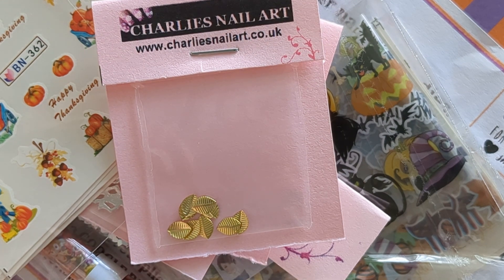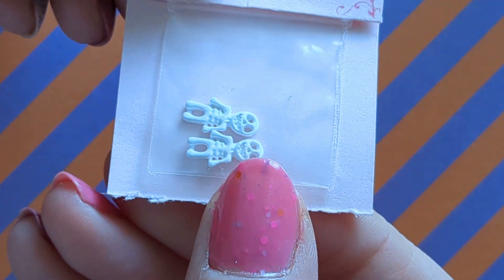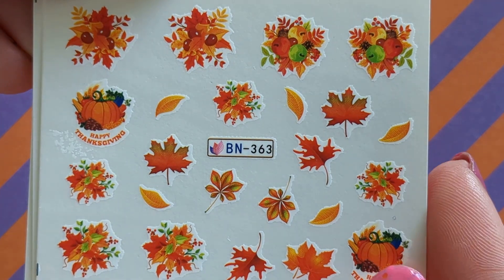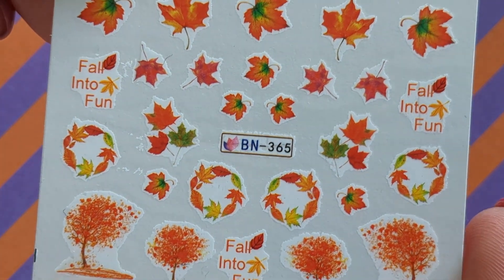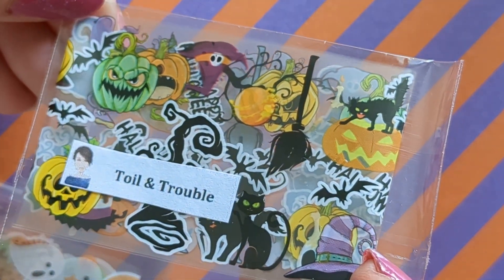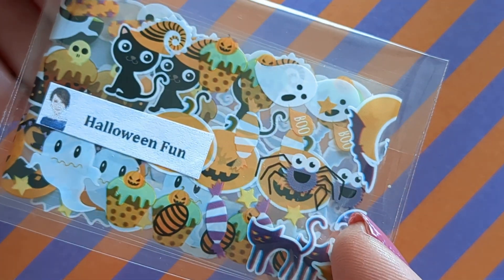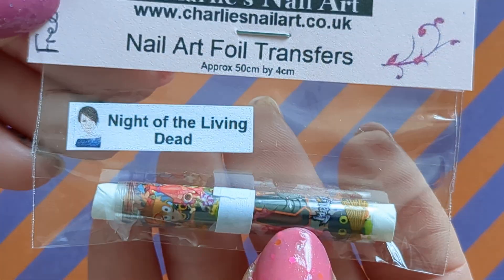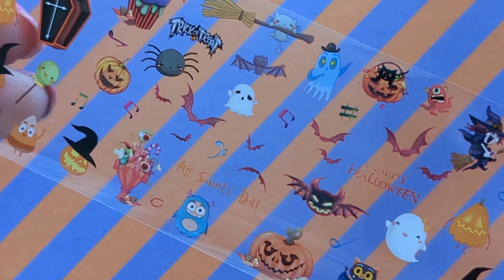Charlie's nail art haul September 23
New items for September